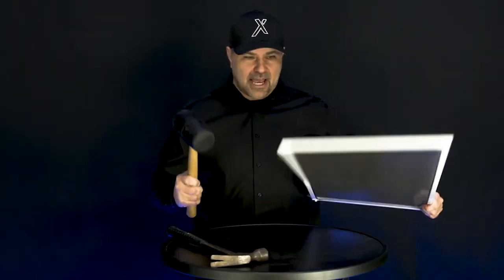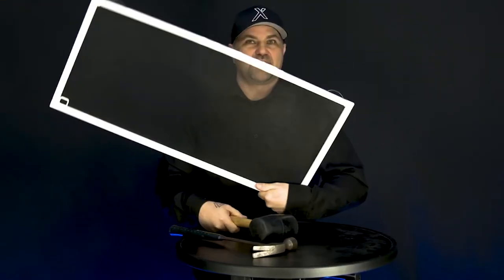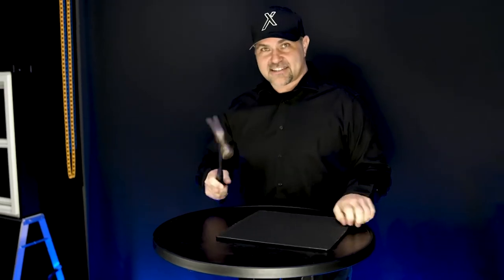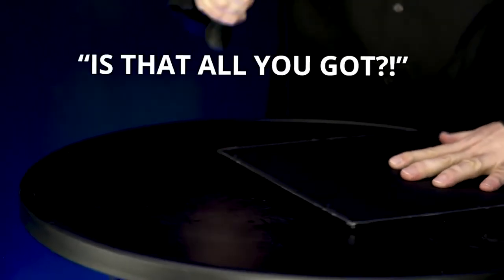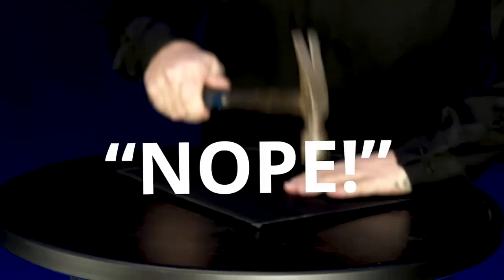"Rubber Mallet-Gate" put to rest!